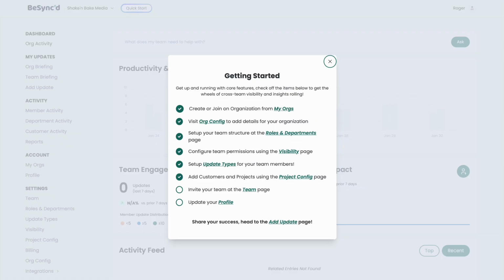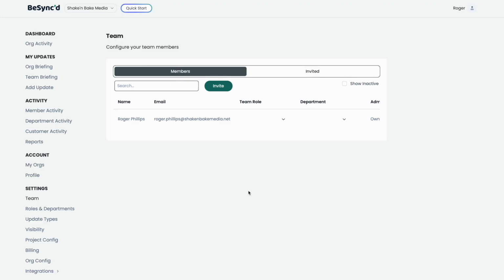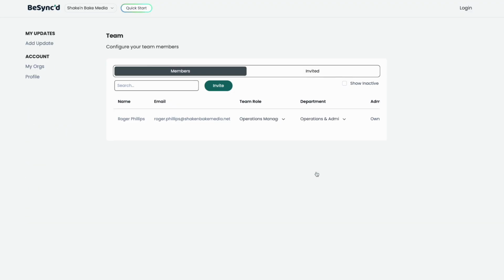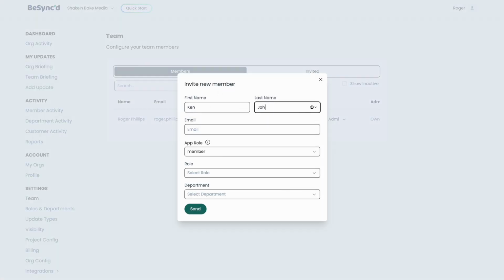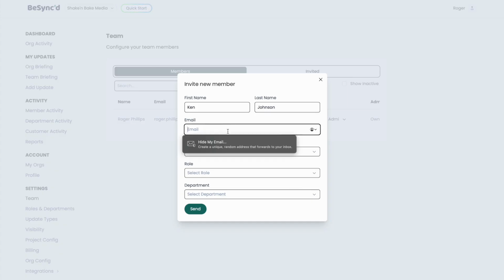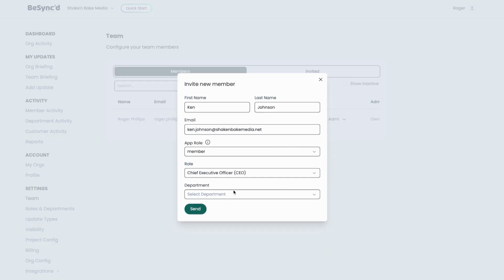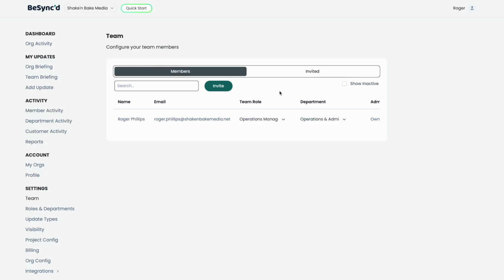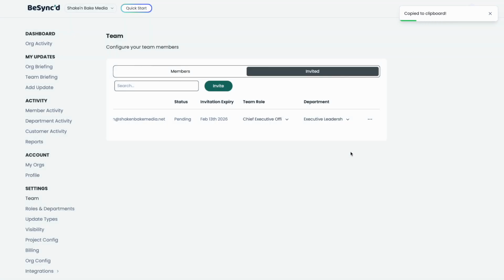Inviting Your Team Members on the BeSync’d Platform | Step-by-Step Tutorial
Learn how to invite team members to BeSync'd and start collaborating with your organization. In this tutorial, we continue setting up your organization in BeSync'd and show you how to add and invite team members to your workspace. Once your organization is set up, inviting your team is the next step to getting everyone connected and submitting work updates. Each team member can be assigned to departments and roles, which ties directly into the platform's permission layer controlling what activity summaries, dashboards, and reports they can access.

- How to invite new team members to the BeSync'd platform
- How to access the team member invitation settings
- How departments and roles control visibility across the platform
- Best practices for onboarding your team on BeSync'd

What is BeSync'd?

BeSync'd helps organizations cut through the noise of scattered updates, emails, and status meetings by turning everyday work activity into structured, actionable information. Team members share quick voice check-ins or connect tools like Slack and custom apps through the Messages API, and the platform's AI does the heavy lifting, transcribing spoken input into concise structured entries with headlines, ownership, timestamps, project and customer tags, summaries, impact ratings, productivity scores, and hours worked. It even handles multilingual voice input while producing consistent English output.

Managers configure exactly which update types they need and set schedules on an hourly, daily, weekly, or monthly basis, with automated reminders sent via secure links so submissions stay on track. Beyond voice, BeSync'd pulls in work signals from messaging tools and custom integrations, bringing scattered activity into one place.

All collected data feeds into dashboards with team views, customer and department summaries, and leadership briefings. The platform automatically generates professional branded PDF reports, both internal and client-facing, on a weekly, monthly, quarterly, or yearly cadence. Users can edit, refine, and then export or email the finished reports, eliminating hours of manual assembly.

Every update also builds a live company knowledge base where anyone can ask natural language questions about past or current work and get answers filtered by project, customer, department, or timeframe, with patterns like risks, blockers, decisions, and next steps highlighted and linked back to source entries with authors and timestamps.

With Proactive Intelligence, BeSync'd goes further by automatically monitoring your teams and surfacing risks, blockers, patterns, and opportunities the moment they are detected, notifying the right people without anyone having to dig through dashboards or wait for someone to flag a problem. It is fully flexible with no rigid hierarchies, and smarter notification controls ensure your team only gets alerted when it genuinely counts.

The entire platform is built around a flexible department and role permission system, meaning every person sees only the data relevant to them. Everything runs on secure enterprise-grade infrastructure where customer data stays private and is never used for training.